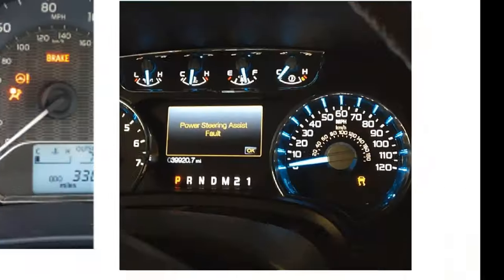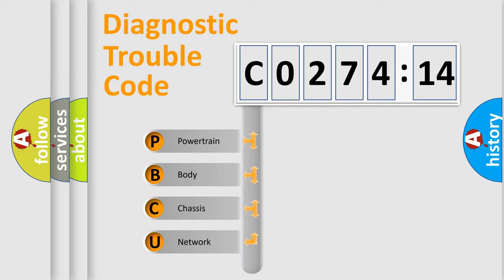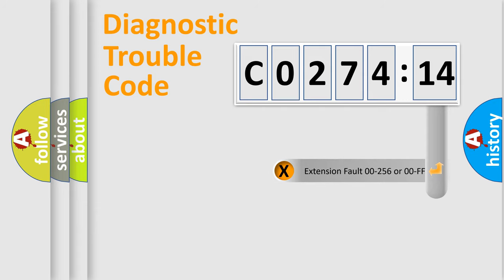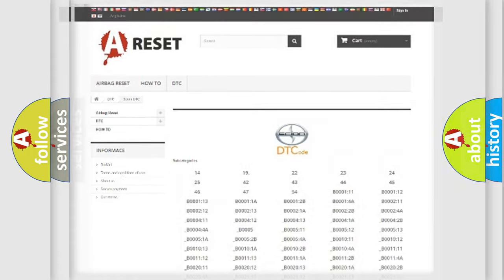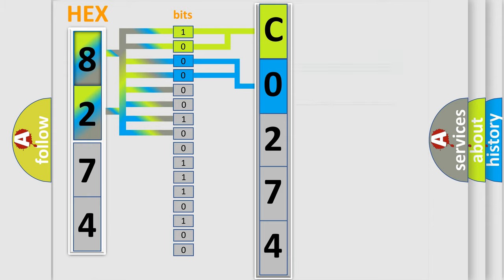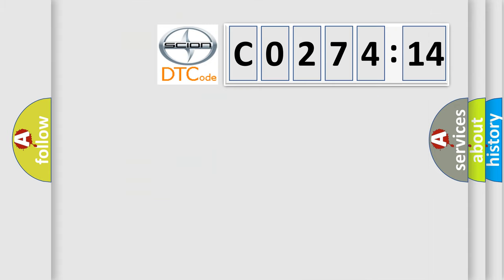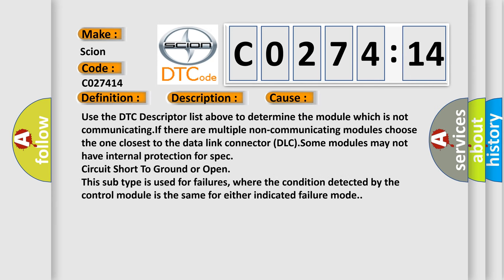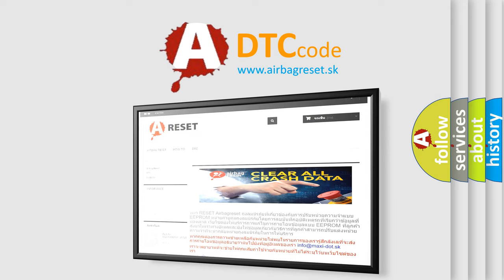DTC Scion C0274-14 Short Explanation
Contents:
0:21 Basic DTC analysis according to OBD2 protocol standard.
1:48 Insight into programming
2:58 A diagnostically understandable description of the Diagnostic Trouble Code
3:05 Basic error definition

Make:
Scion
Code:
C0274 14
Definition:
Loss Communication with UART System
Description:
Cause:
Use the DTC Descriptor list above to determine the module which is not communicating.If there are multiple non-communicating modules choose the one closest to the data link connector (DLC).Some modules may not have internal protection for spec
Failure Type: